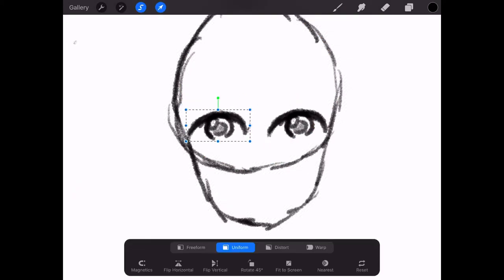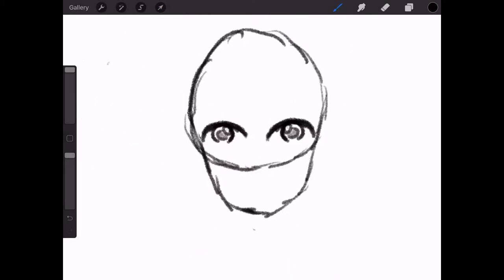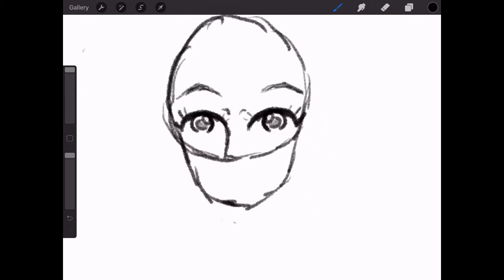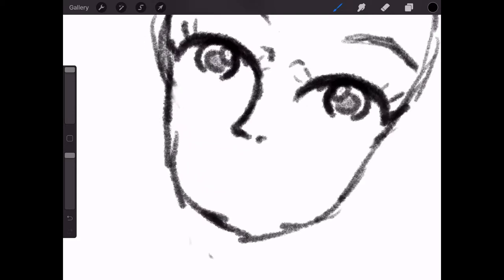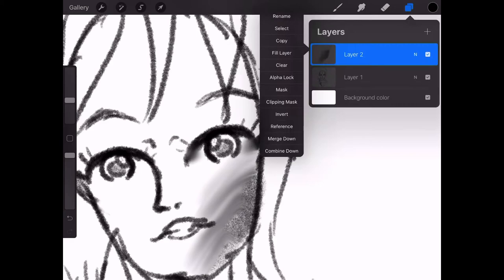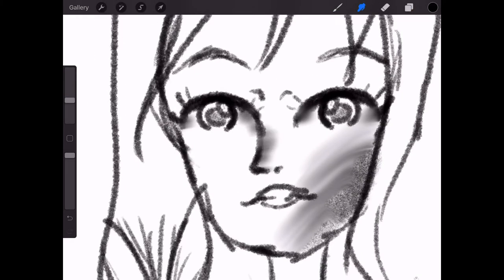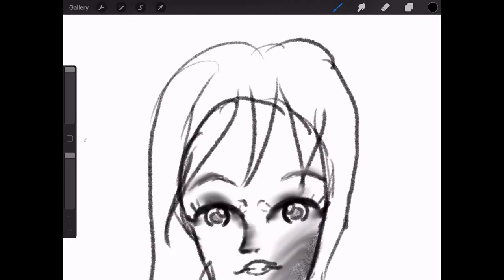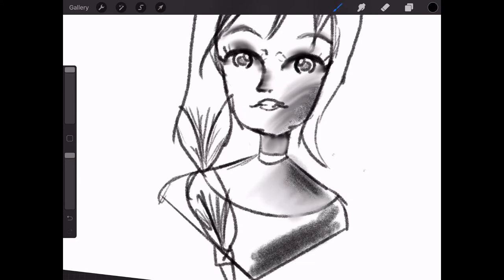Realism challenge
Oh, boy this was hard.
I used my iPad Air 3 and my apple pencil.
Apps used: Procreate + Mah editing skills
Instagram to see my secret art.
Twitter to see my secret art
And this week imma do 1video per day.
R.I.P sleep
BAI - RosaLynne